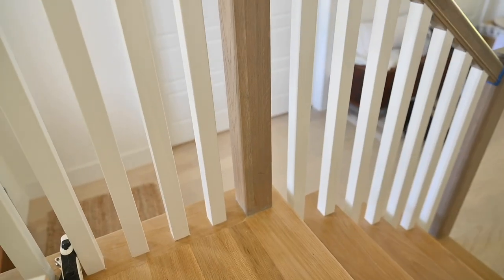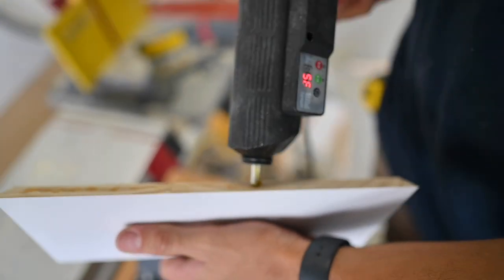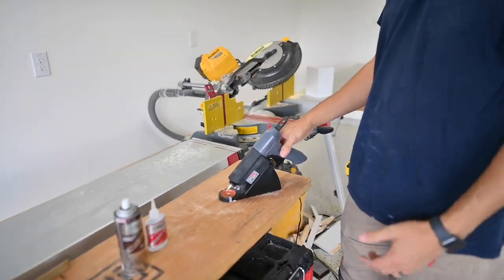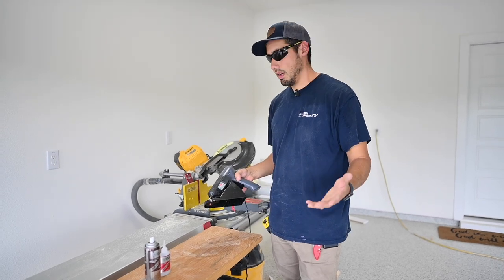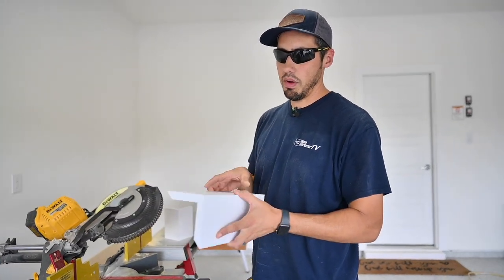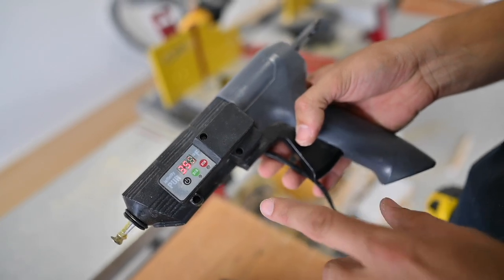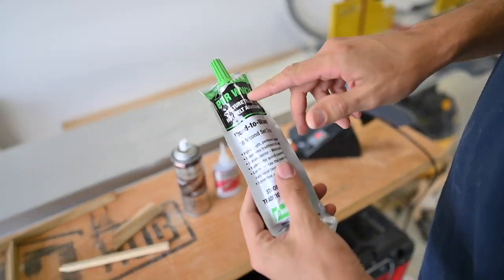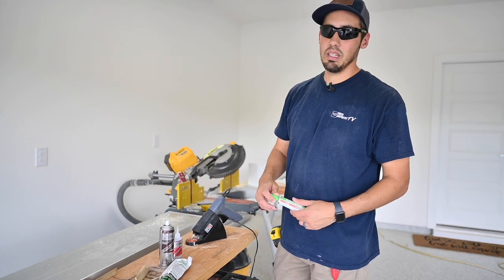Mortise and Tenon in THIS BOTTLE?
15 G NAIL GUN I USE

VIDEO/CAMERA GEAR*